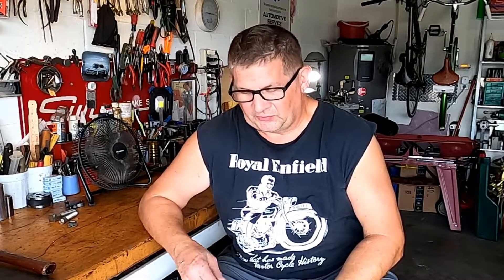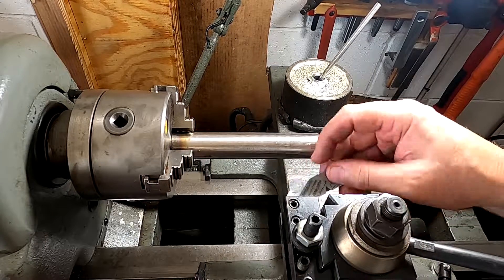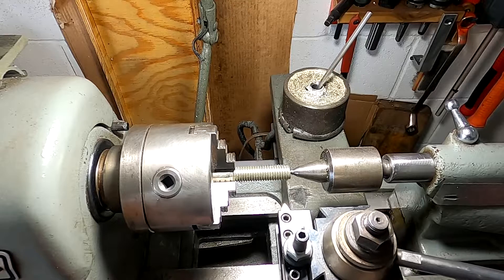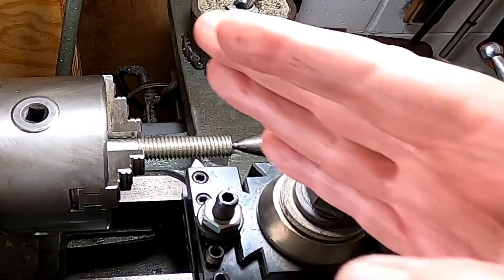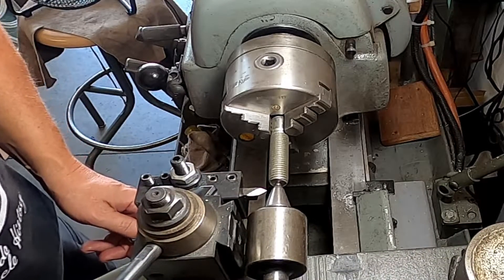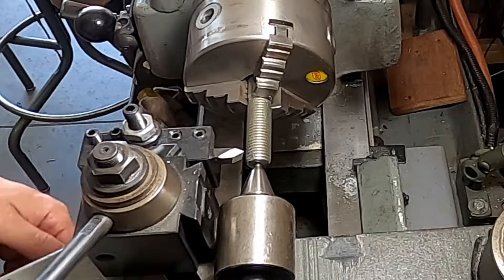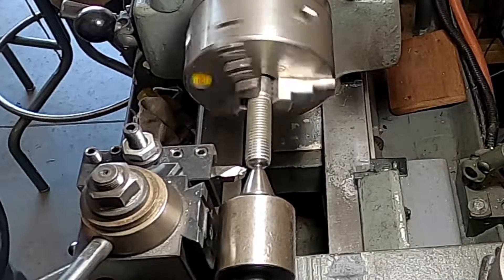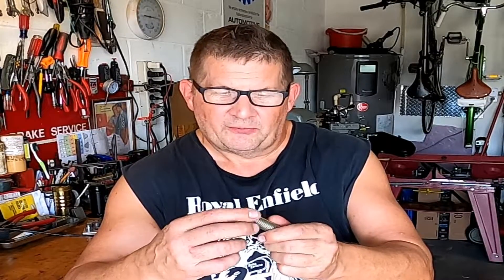Thread repair on the lathe: Picking up threads on the lathe. How to reengage threads on a bolt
Thread repair on the lathe: Picking up threads on the lathe. How to reengage threads on a bolt. When you lose your position on a threading job or just need to pick up a thread for repair on the lathe, This is the easy way to do it. Anyone with an Atlas, Craftsman, Southbend, Logan or any other lathe with threading capability can do  this.